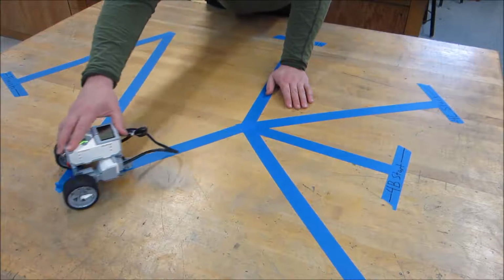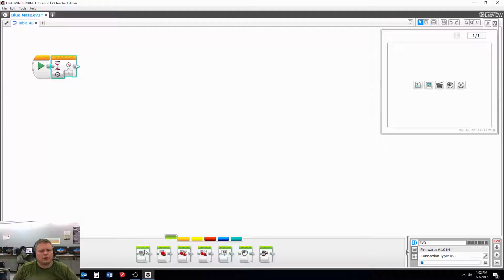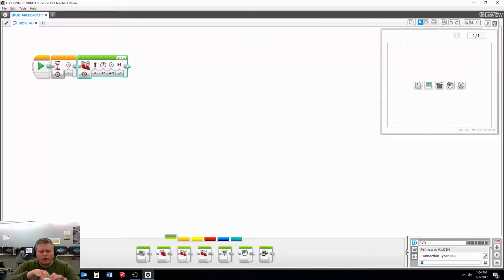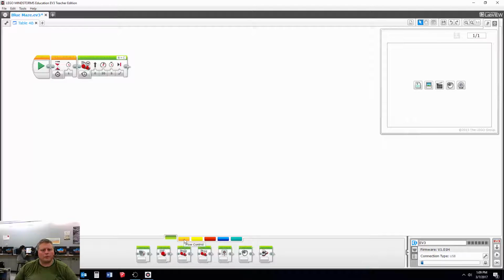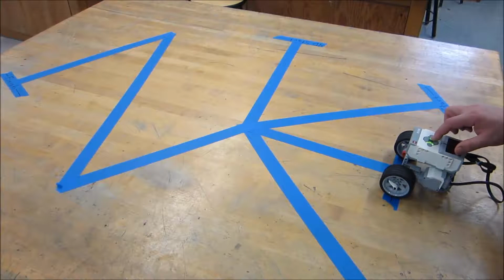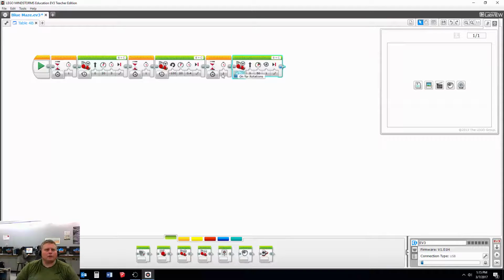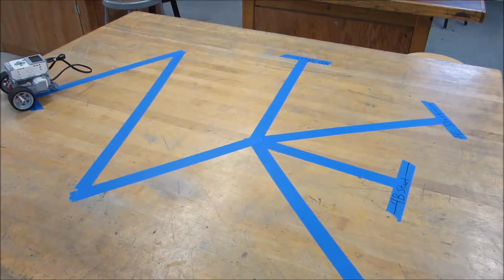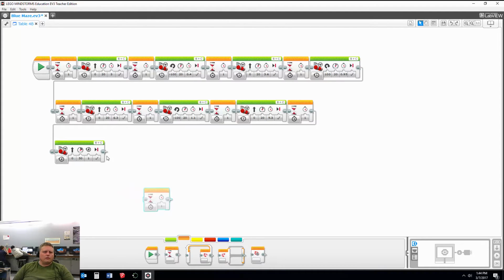Lego EV3: Blue Tape Maze, A classroom project for beginners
This assignment is designed for classroom's using Lego's EV3 Robotics. We are using Damien Kee's outstanding Riley Rover Build. This project will teach the basics using the wait and move programming blocks. It is perfect for new teachers looking to put their EV3 Robotics kits to use.